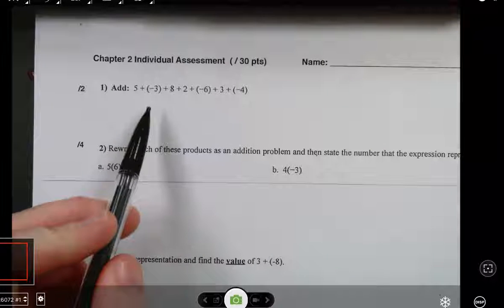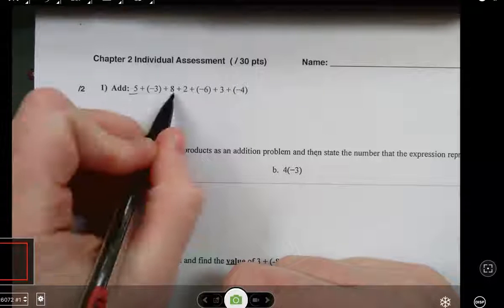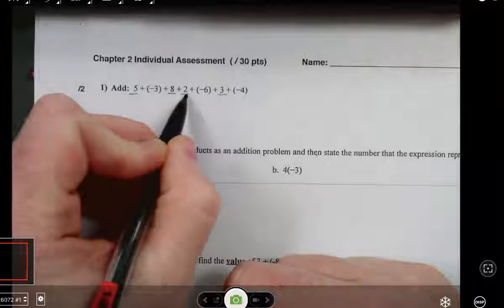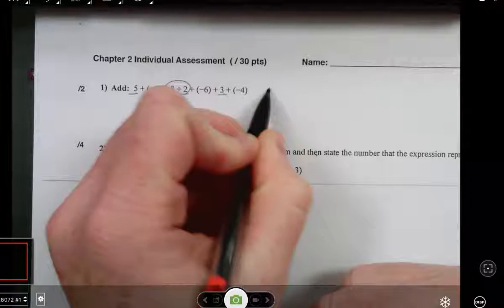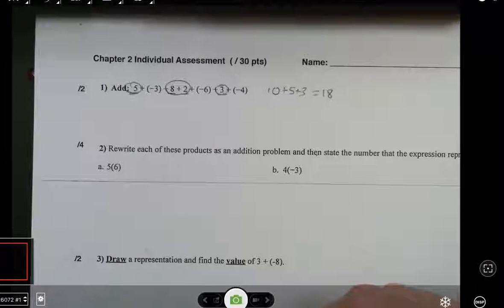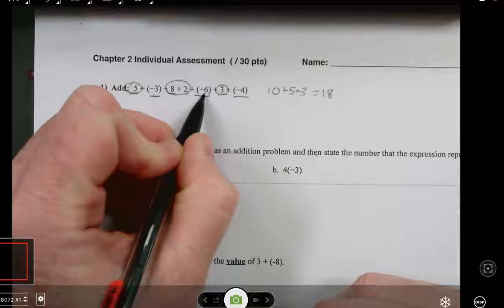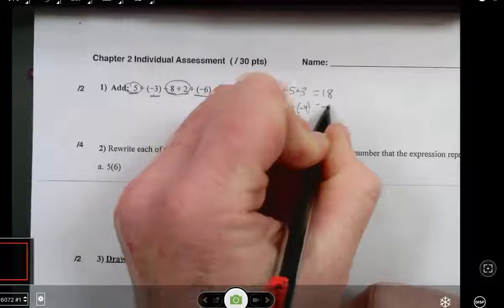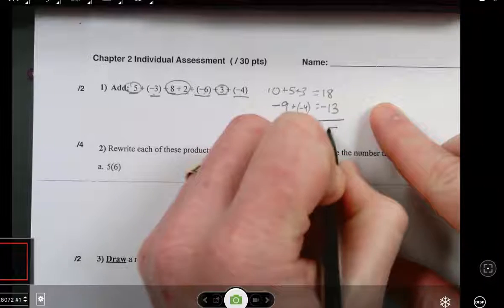Grade 07 Chapter 2 Indiv Test Prob 01